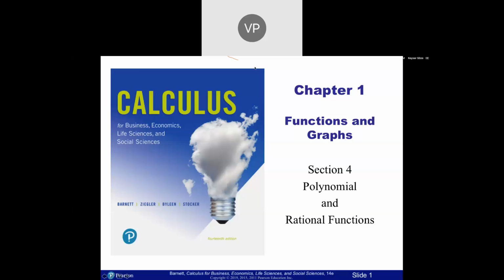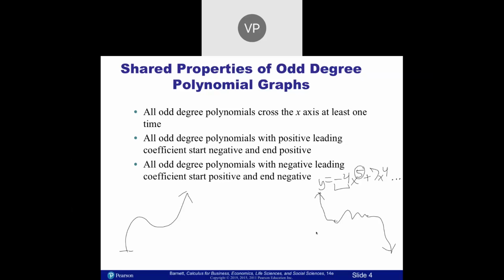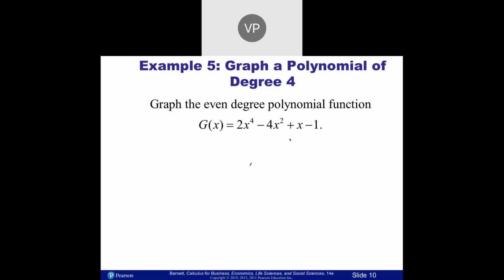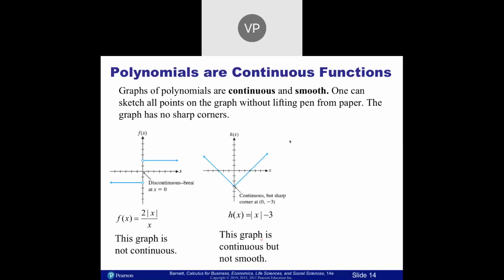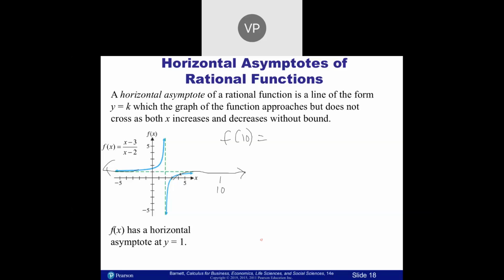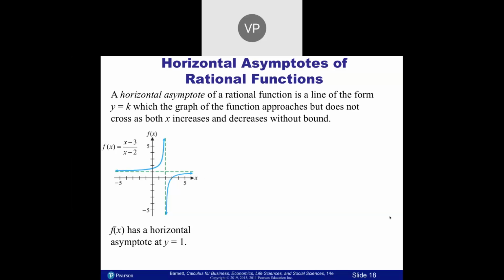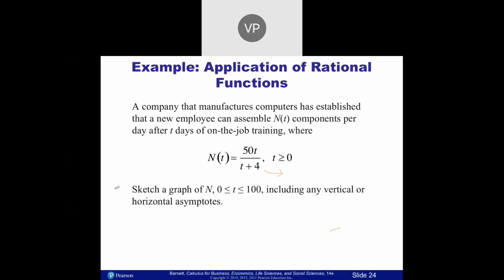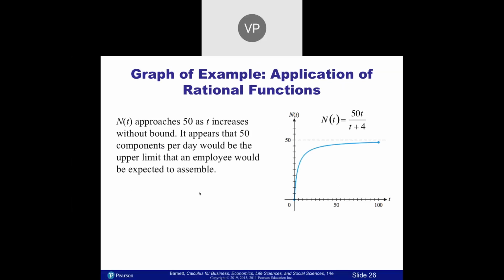Math 176 Chapter 1, Section 4 Lecture